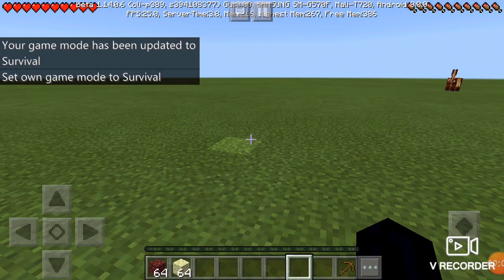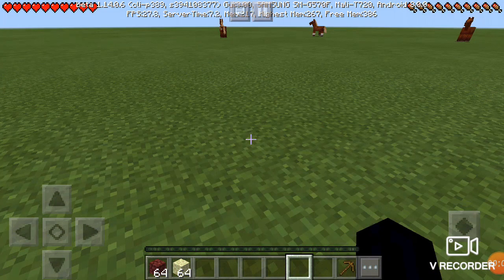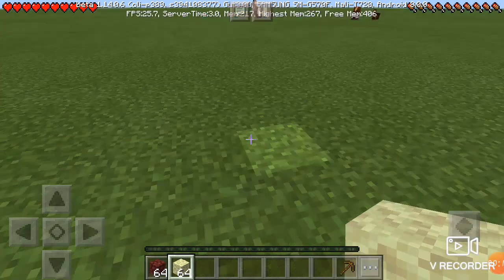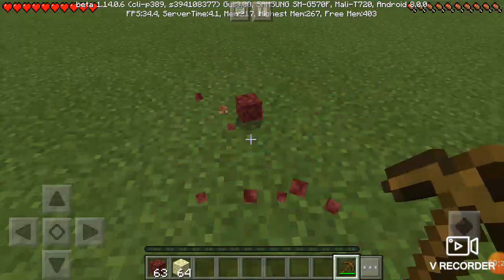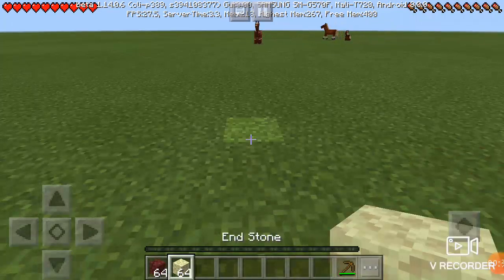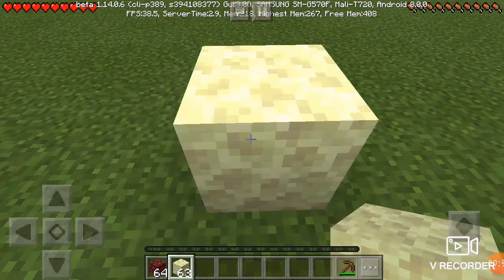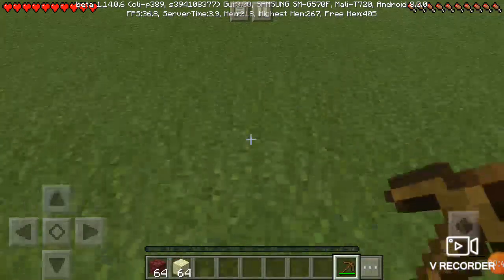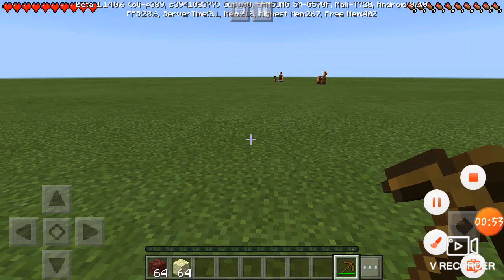Will netherrack and end stone break to wooden pickaxe?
In this video I will test if netherrack and end stone would  break and drop if I use a wooden pickaxe